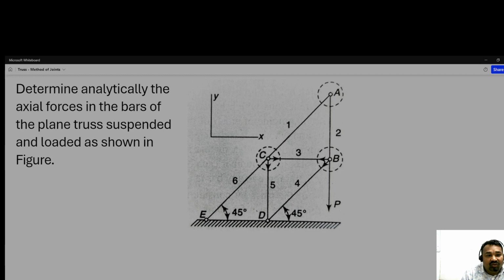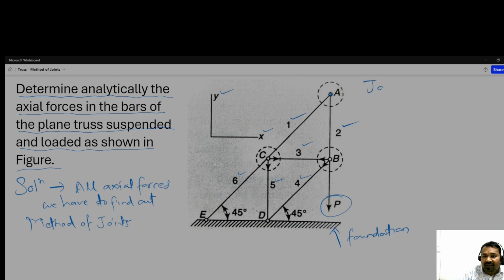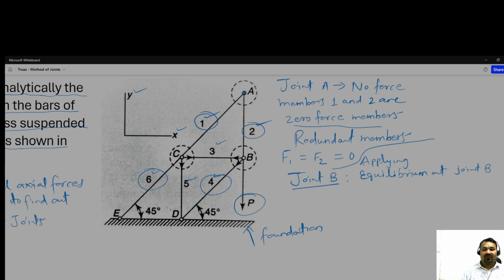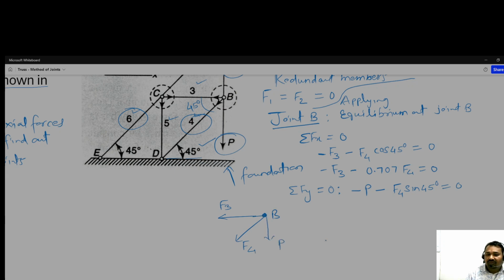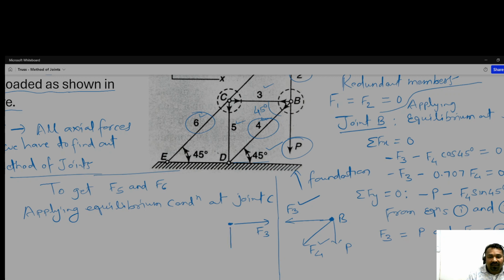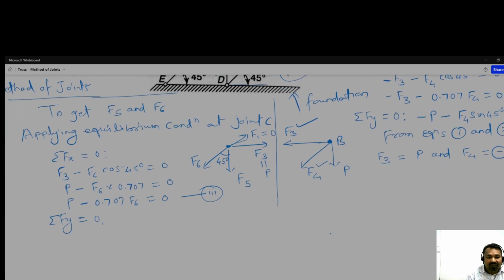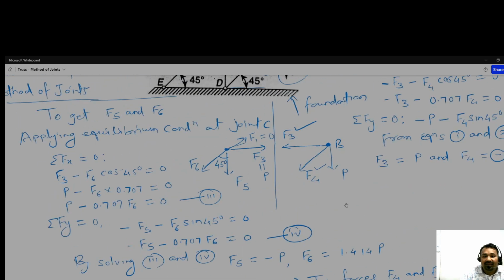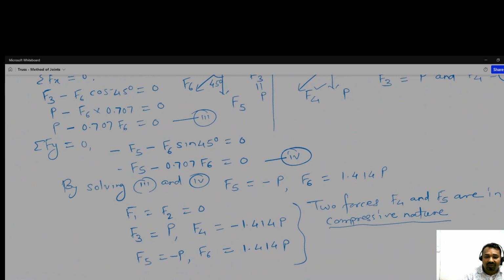Truss - Method of Joints: Determine analytically the axial forces in the bars of the plane truss.